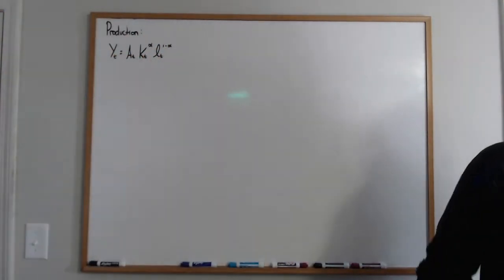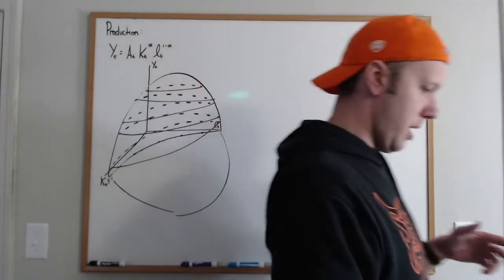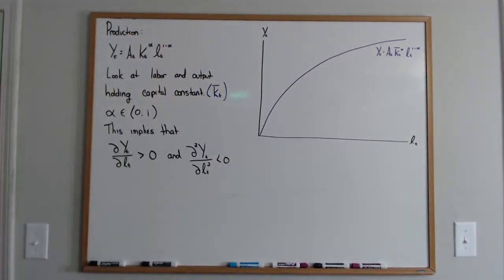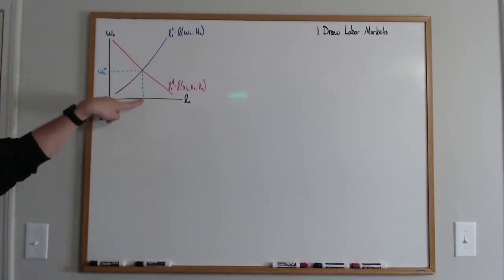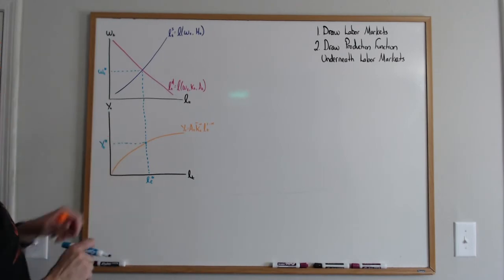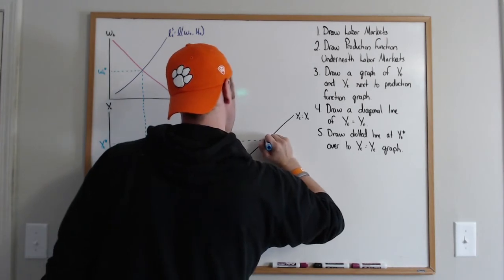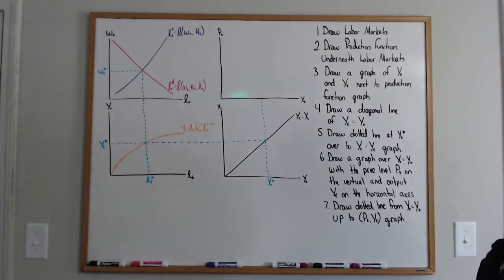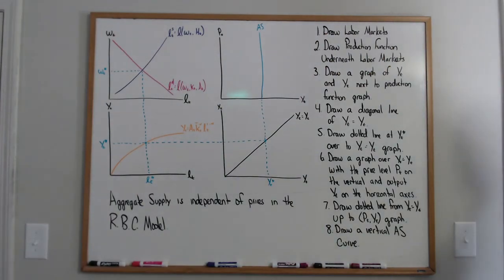Production and Aggregate Supply in the Real Business Cycle Model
This is the second lecture of a series explaining how to find and analyze aggregate supply and aggregate demand in the RBC Model. We draw the production function and graph out aggregate supply, and explain why aggregate supply is independent of prices.